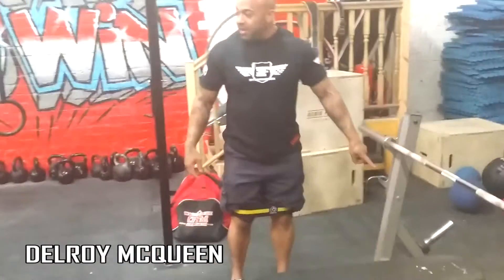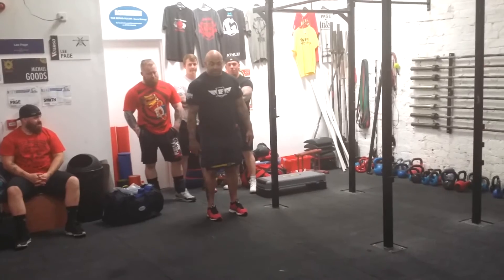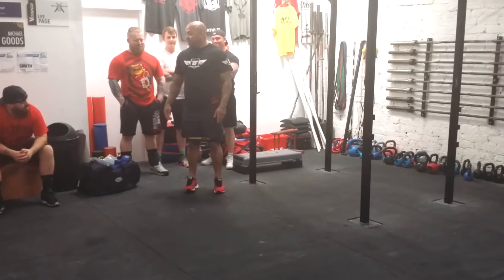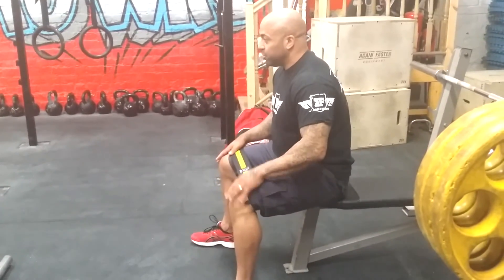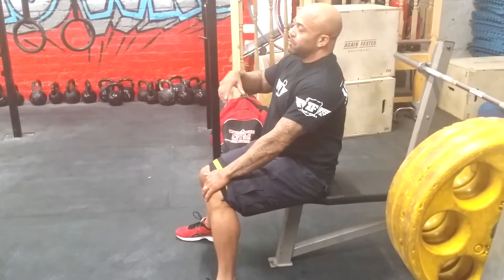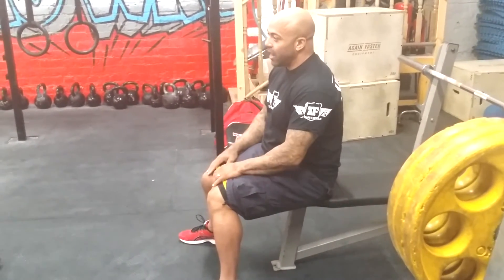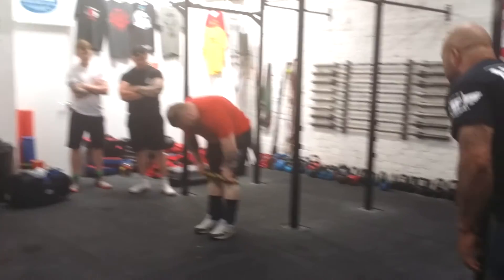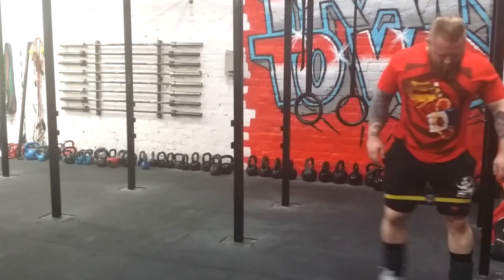Delroy McQueen - How to use the Strength Shop Hip Band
World Class Powerlifter  and Olympic Weightlifting Commonwealth Record Holder Delroy McQueen shows how to warmup your Hips and Glutes with the Strength Shop Hip Band